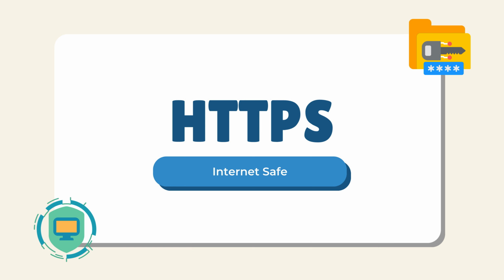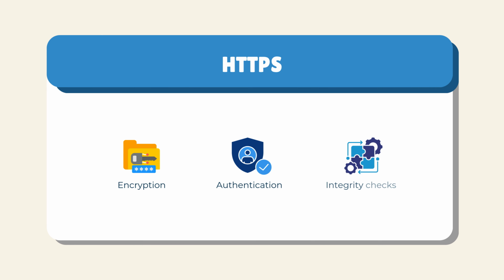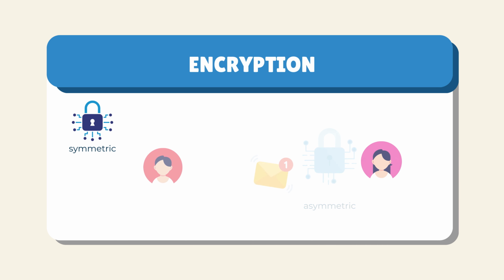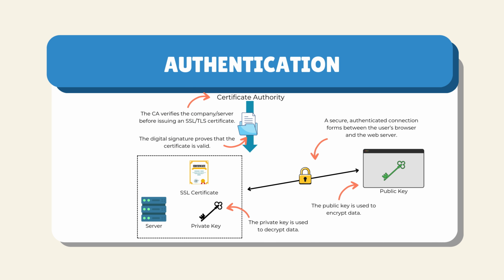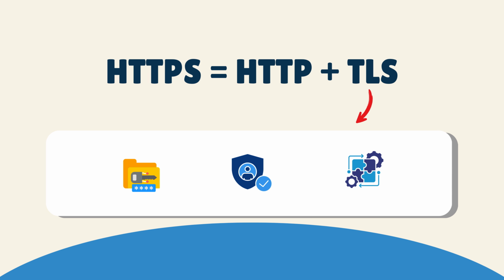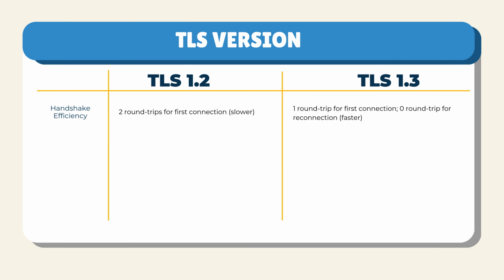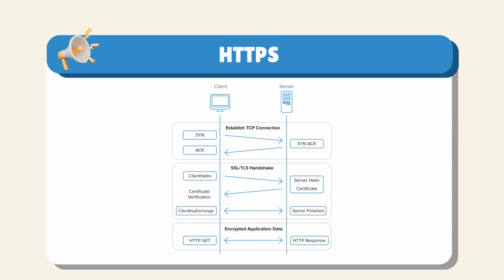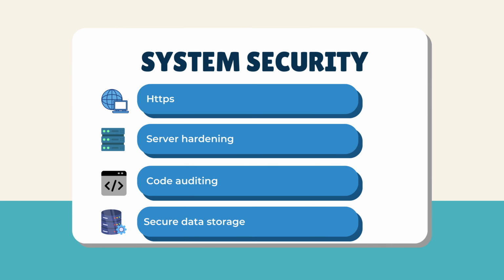What’s Behind the Lock Icon? HTTPS Explained Simply!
Have you ever noticed the little lock icon next to the website address?
It’s more than just a symbol — it represents HTTPS, the protocol that keeps your data safe on the internet.

In this video, we’ll break down:
🔒 The difference between HTTP and HTTPS
🔐 How encryption protects your data
🛡️ What digital certificates are and how browsers verify them
📦 TLS Handshake: how your browser and the server agree on a secure connection
🚀 Why TLS 1.3 is faster and more secure than TLS 1.2
⚠️ Why HTTPS doesn’t mean a site is always safe

By the end, you’ll know exactly what happens behind that tiny lock and why it’s one of the foundations of online security.